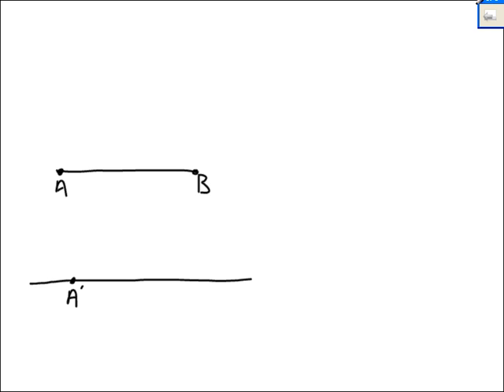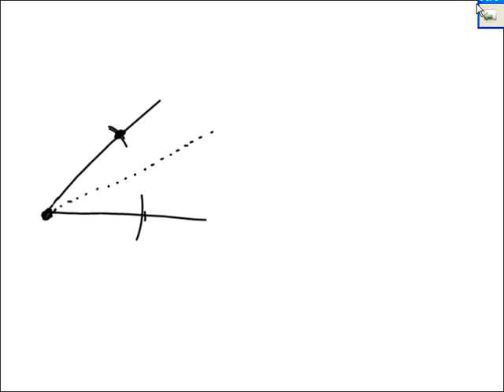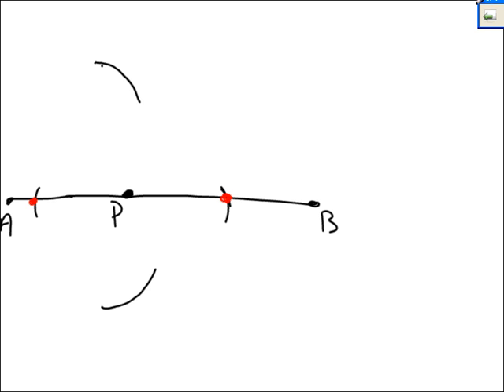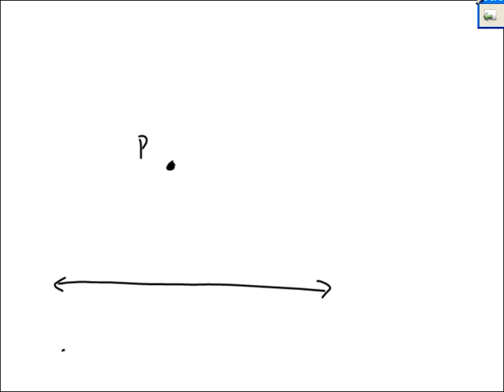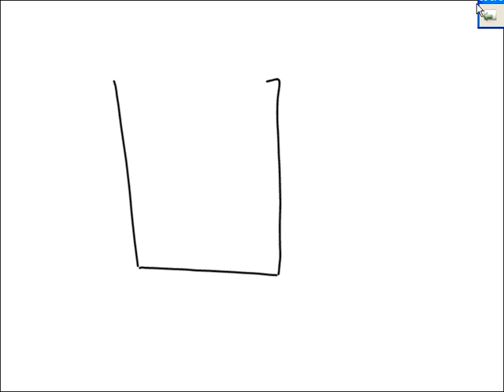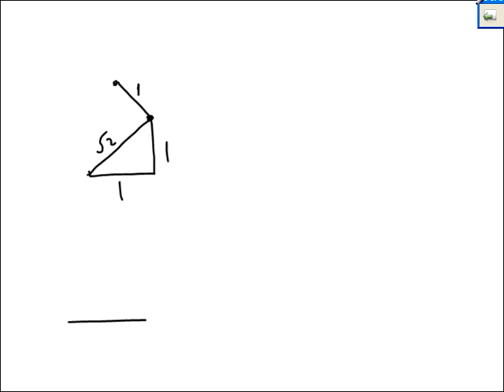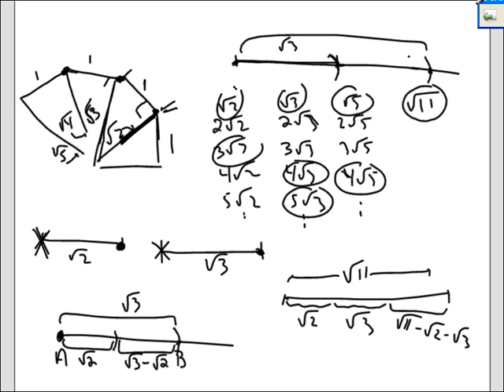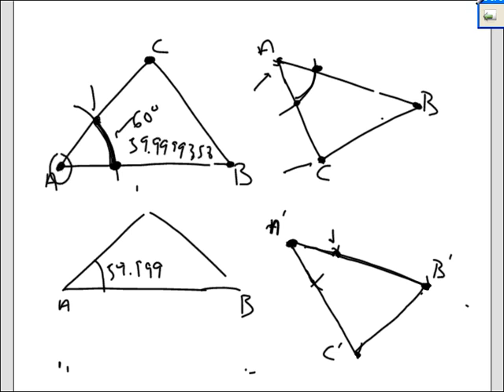Basic and Triangle Construction by Free Academy